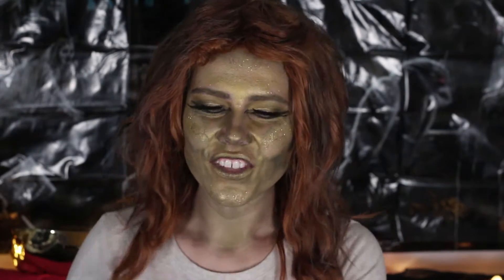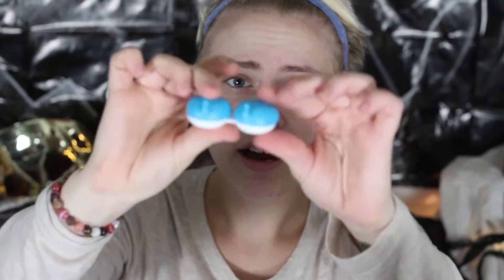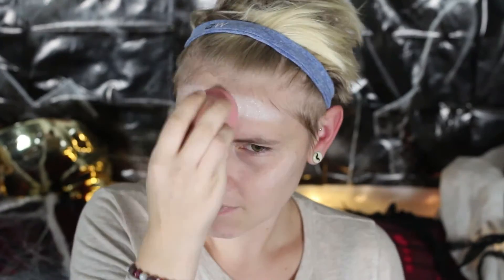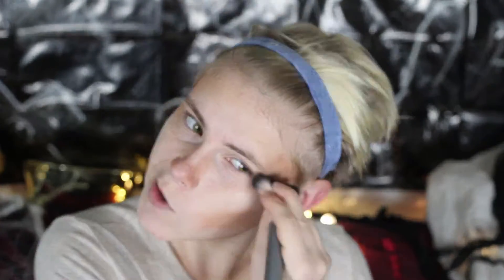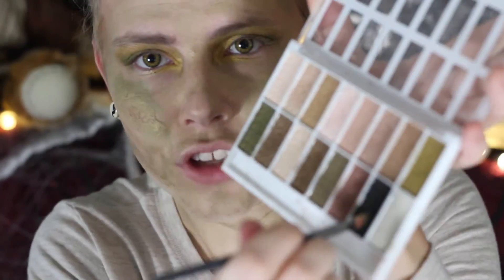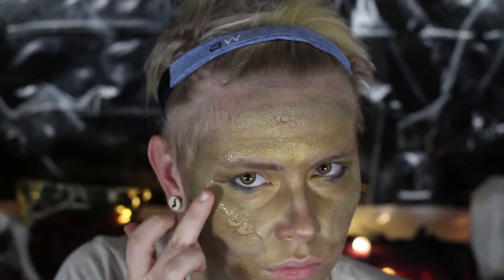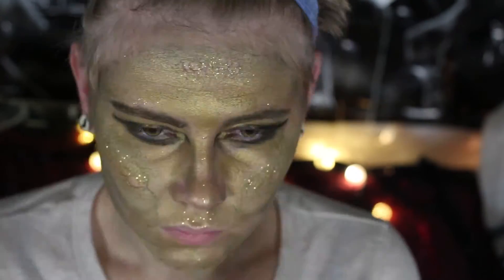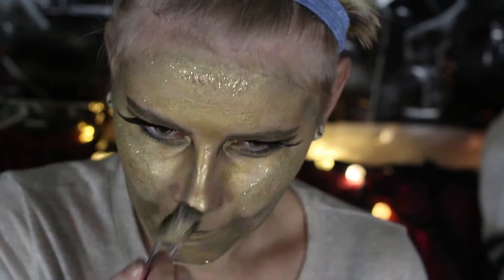Rumplestiltskin Cosplay Makeup Tutorial | OUAT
I've finally officially begun crafting my Once Upon a Time Rumplestiltskin Cosplay. Here is what I've done for the Makeup!